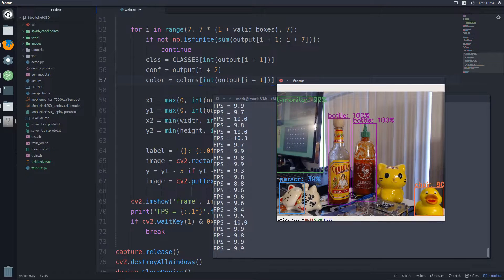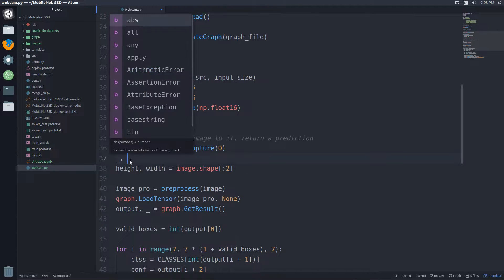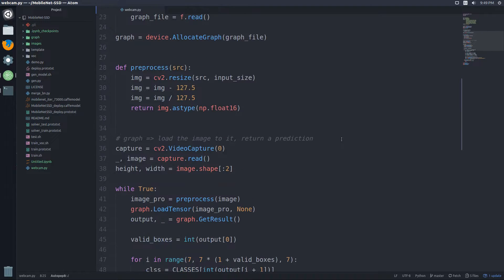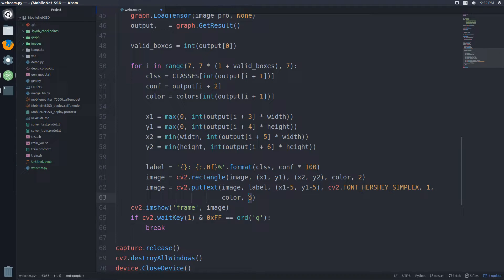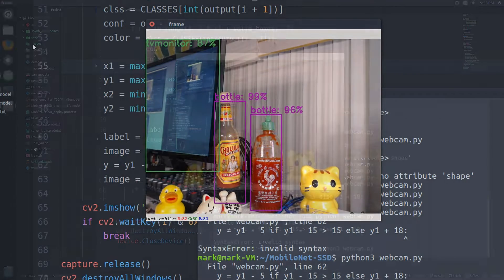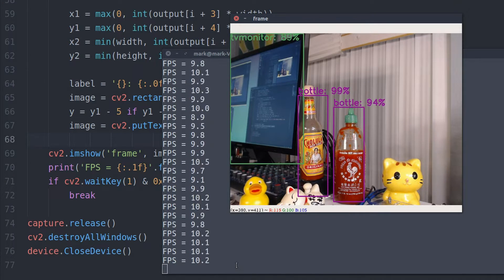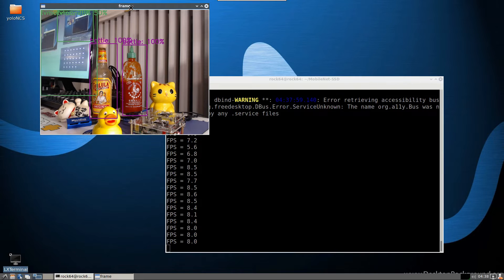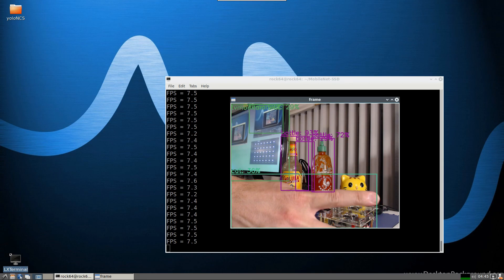Deep Learning with Movidius NCS (pt.6) Mobile SSD Model (pt.2)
In this series, we will look at deep learning using the Movidius Neural Compute Stick

In this video, we continue with our example Mobile SSD model.
This video will focus on running the model in a loop on a webcam and testing on the rock64 and Raspberry pi 3B+